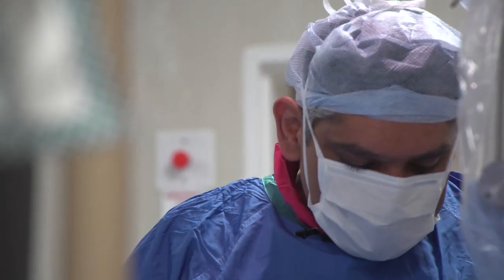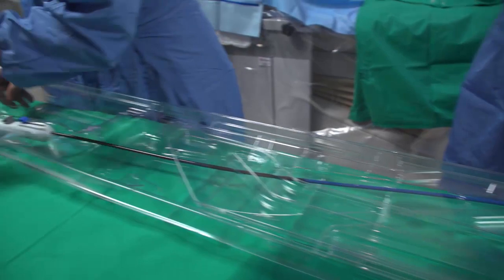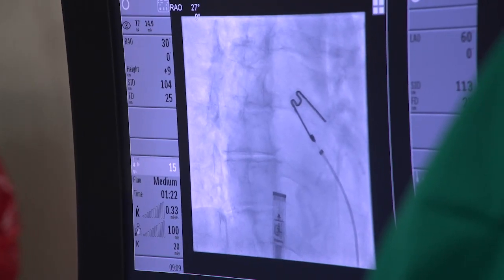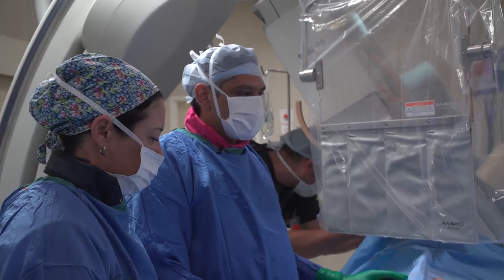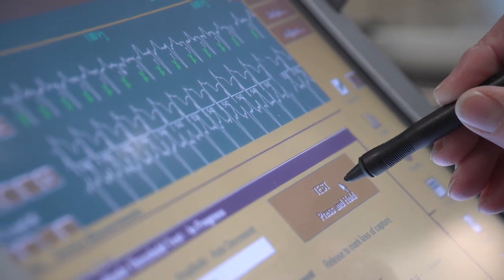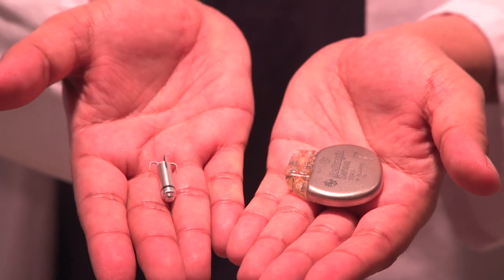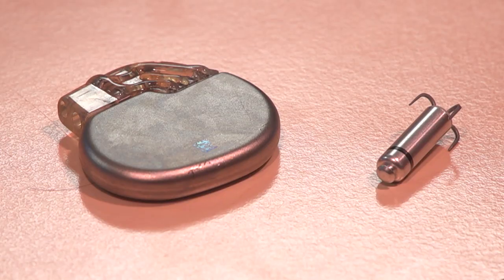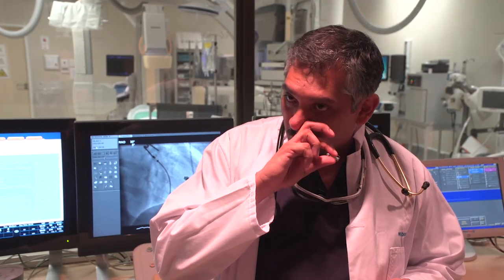Implanting the world smallest pacemaker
On 17 and 18 October Dr Razeen Gopal of the Cape Town AF Centre at Mediclinic Panorama, implanted four Medtronic Micra® Transcatheter Pacing Systems (TPS) to complete the first post FDA-approval series of commercial intracardiac pacemaker implants in Africa.